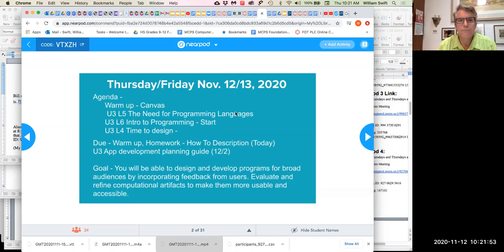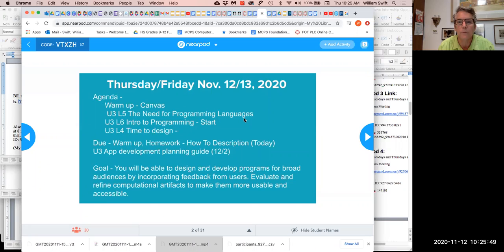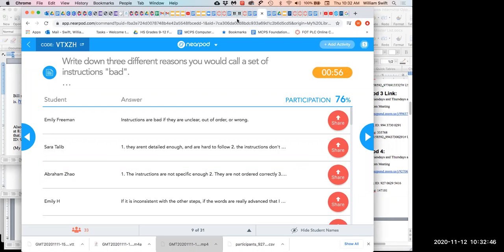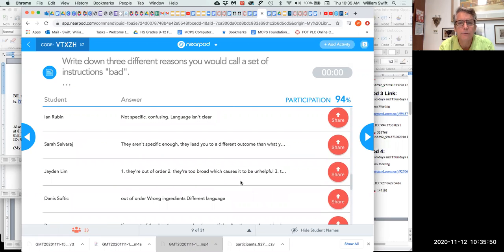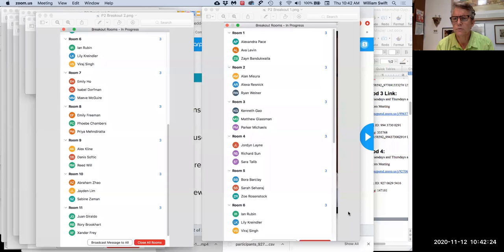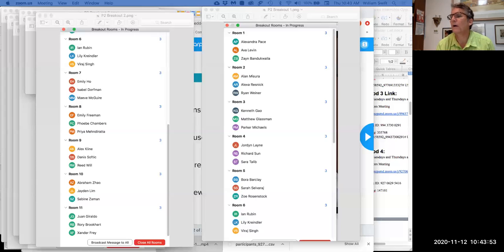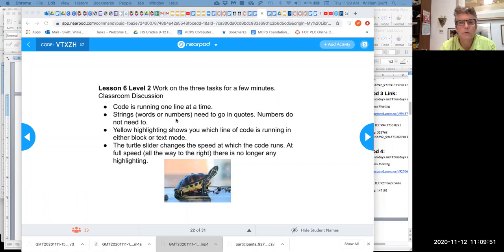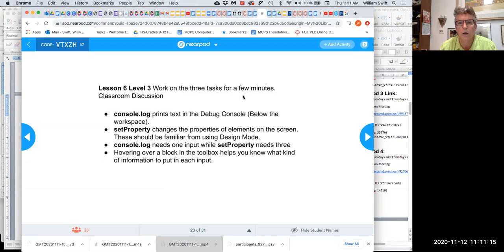W Swift AP CSP 11 12 2020